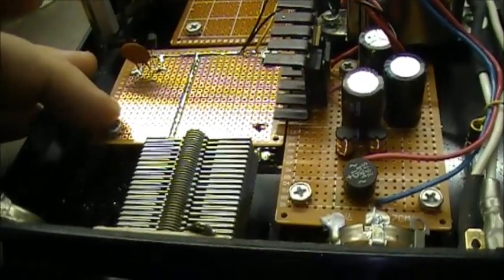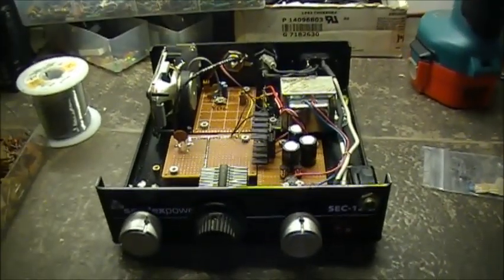40meter 7mhz REGEN RECEIVER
Messing around with a design by VK3YE Peter Parker.
Built the circuit, but tuning and volume levels on my build was not all that hot, so you know me, break out some coils and have at it!
 I will post more about this project later,